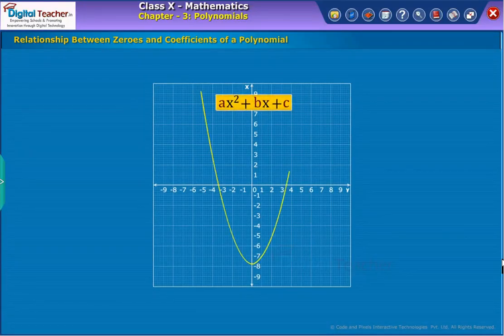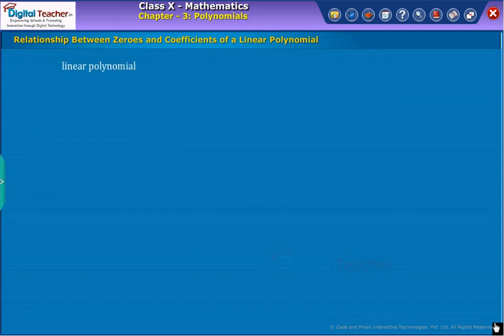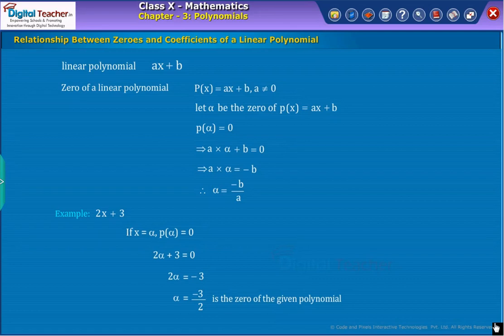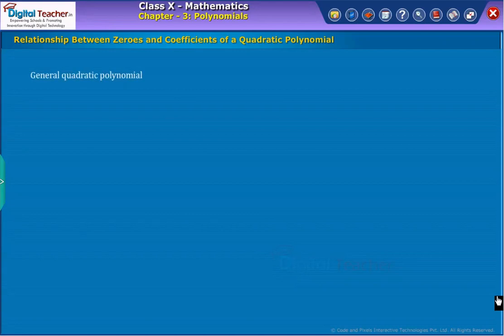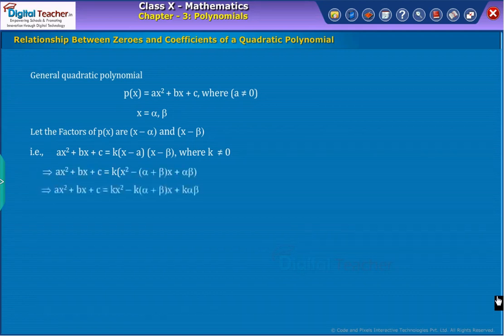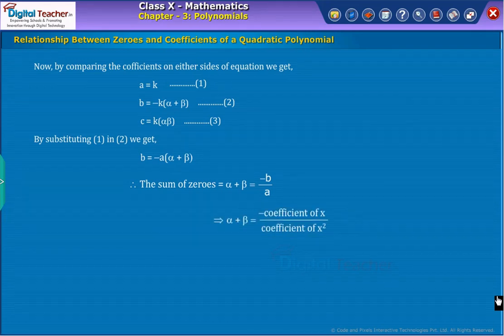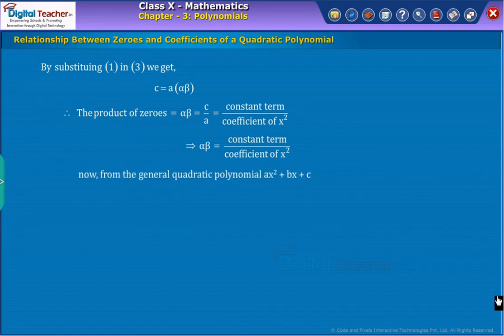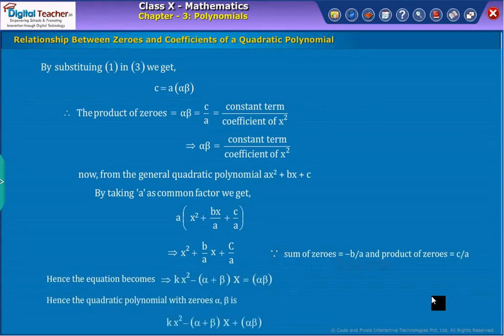Relationship between Zeros and Coefficients of a Polynomial Class 10 Maths